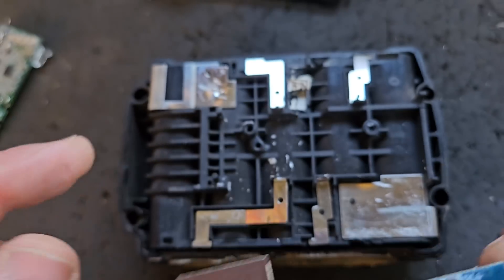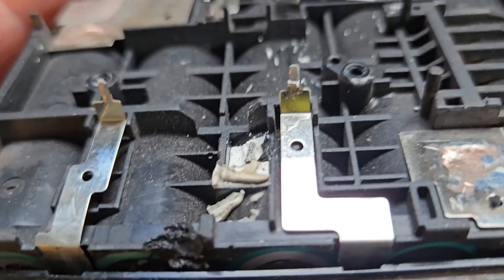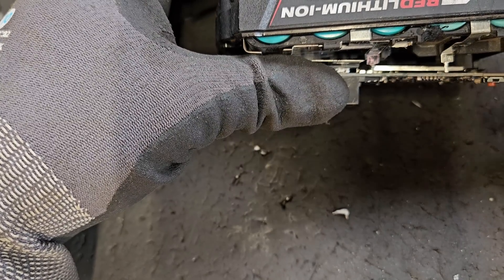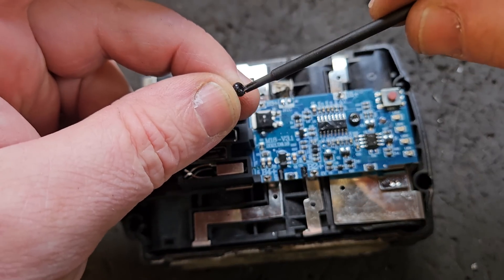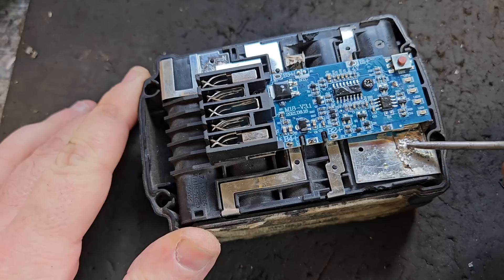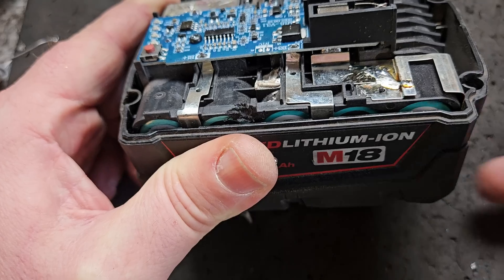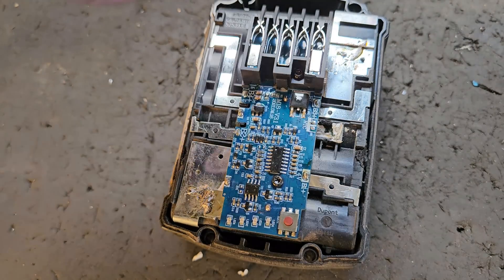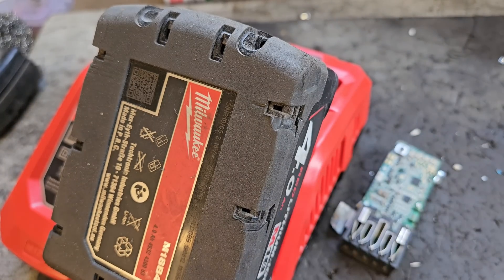Milwaukee Battery repair course EPISODE 7 Fitting A new board to M18 battery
Welcome to Episode 7 of the M18 Milwaukee Battery Repair Tutorial Series! In this episode, I’ll show you how to fit a brand new PCB board into your Milwaukee M18 battery pack. After removing the faulty board in the previous episode, it's time to install a fresh PCB to restore functionality to the battery.

Using a soldering iron, T8 Torx screwdriver, and a small flat-head screwdriver, I’ll guide you through the steps to properly position and secure the new PCB, ensuring all connections are correctly made for safe and reliable performance. If your Milwaukee battery stopped working due to PCB failure, this tutorial will show you exactly how to complete the repair.

This is a crucial step in restoring your battery, so follow closely to avoid mistakes and get your battery back to peak condition!

How to Install New PCB in Milwaukee M18 Battery

Installing a new PCB board in a battery requires technical skill and precision. Always use caution when working with soldering irons and battery components. Doctor Lefthandthread Media is not responsible for any damages or injuries that may occur from improper installation. Please follow safety procedures and handle all tools with care.